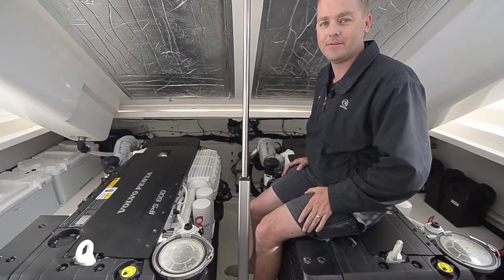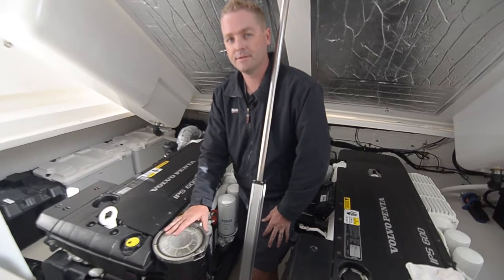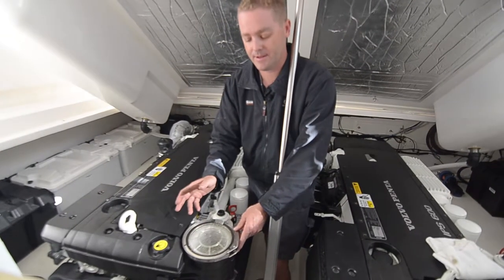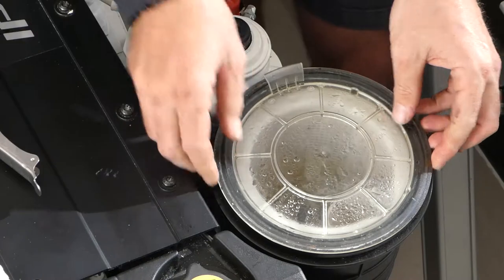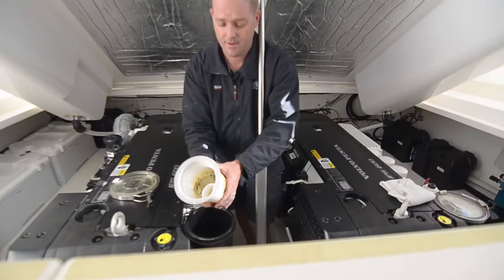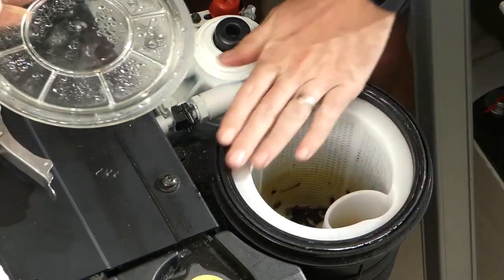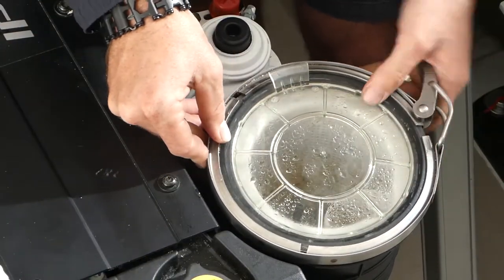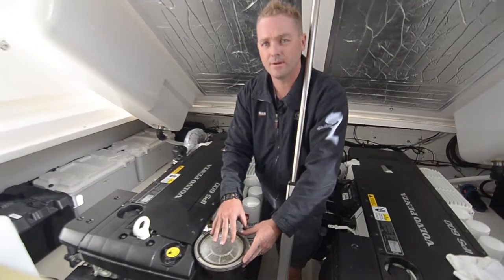Tips & Tricks Engine Room Checks Part 4 Sea Strainers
Keep your engines cool.
Back in the engine room of an IPS boat you'll notice the sea strainers are up high and easy to check. Ben takes a quick look into the process to check your sea strainers.